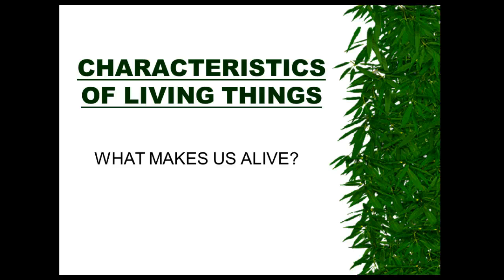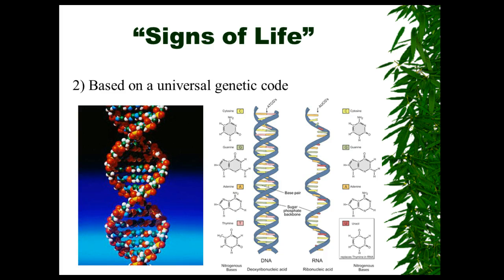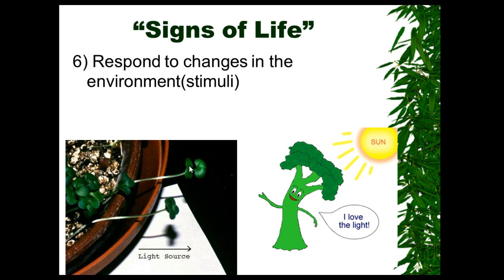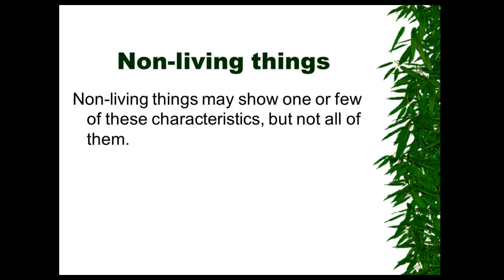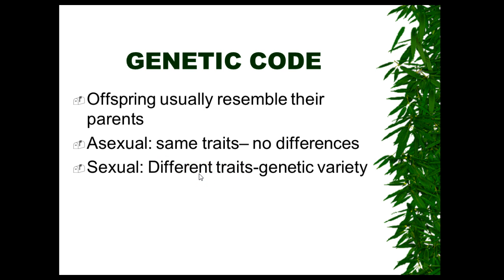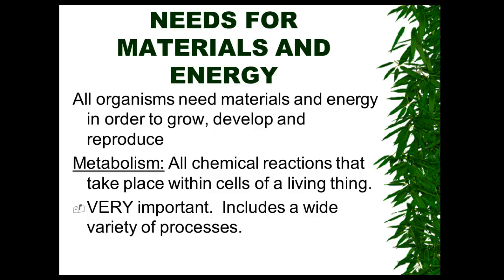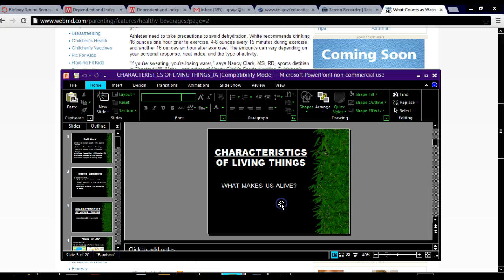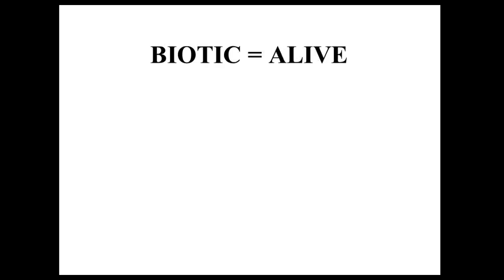Characteristics of living Things